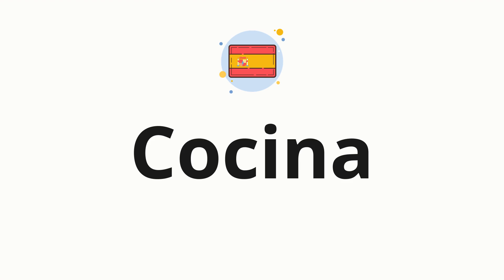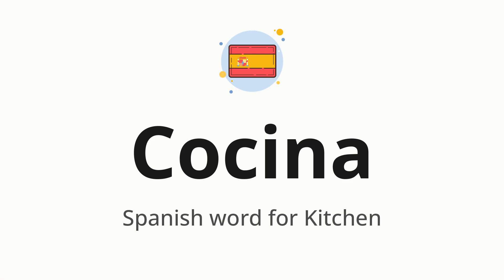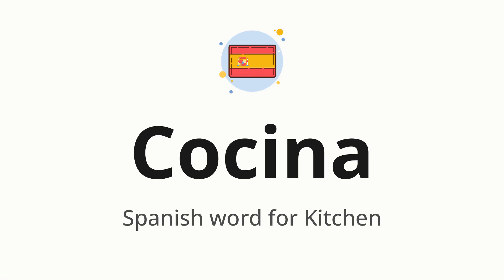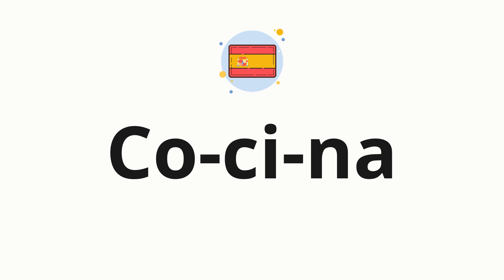How to pronounce Cocina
🌍 Learn a new language now Master the pronunciation of 'Cocina' Cocina 📖 - which means : Spanish word for Kitchen 📝 - with this quick and clear tutorial by How To Pronounce!

In this video 📽️, we'll guide you through the correct pronunciation of 'Cocina' in Spanish, using native speaker examples 🗣️👂 and easy-to-follow phonetic breakdowns 🎵. Whether you're learning Spanish for travel ✈️, business 💼, or just for fun 🎉, our guide will help you perfect your pronunciation in no time ⏰.